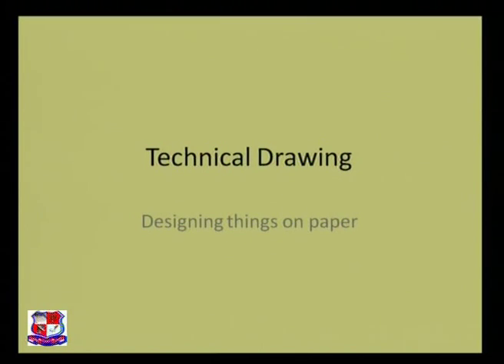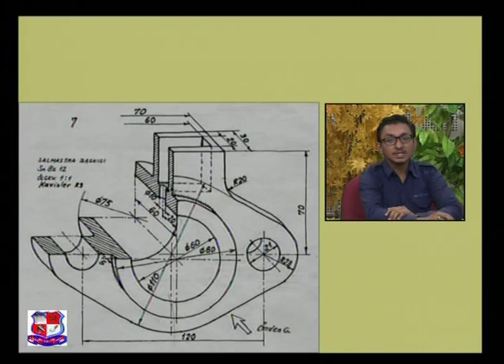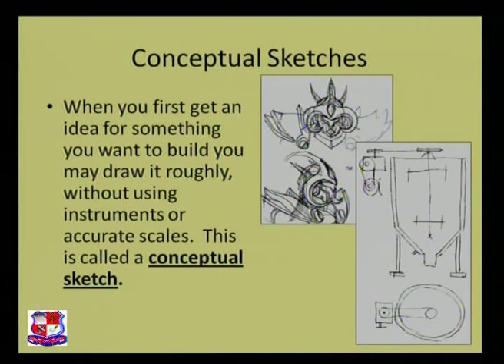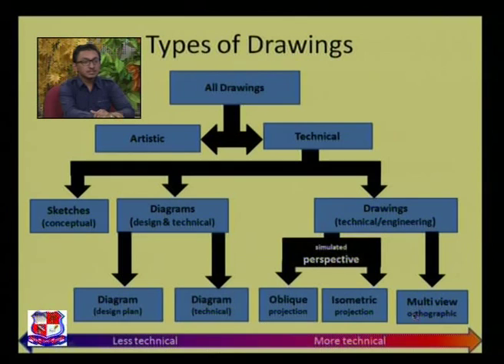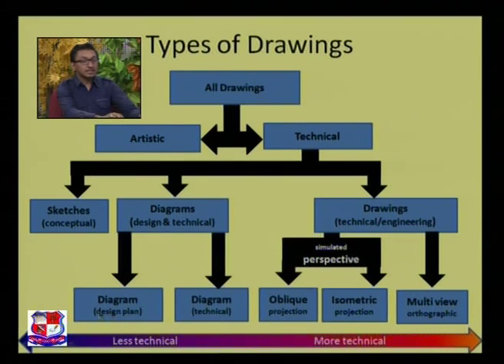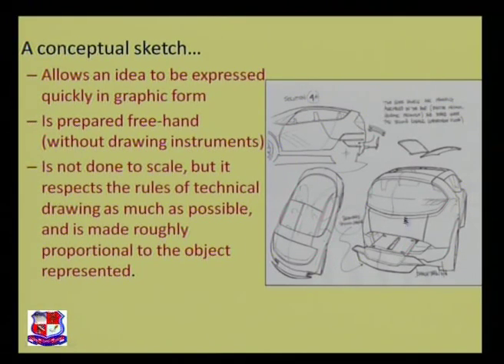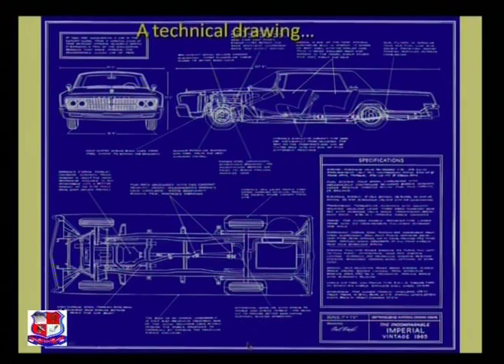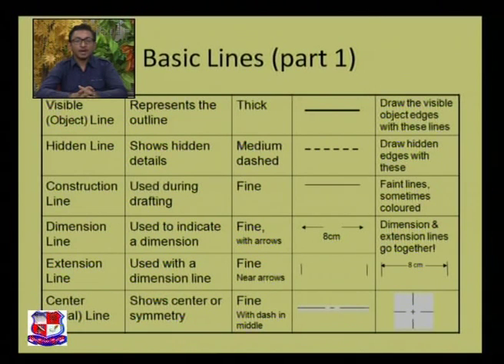Arpan Pandit Engineering Graphics Introduction to Engineering Graphics 1